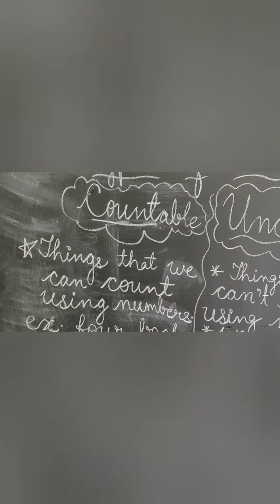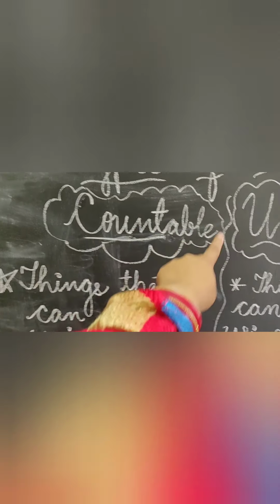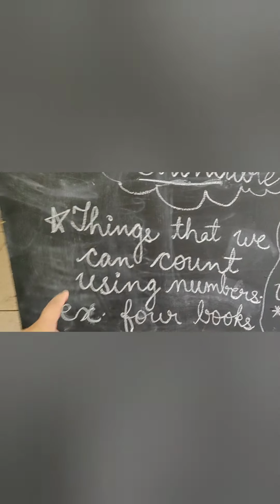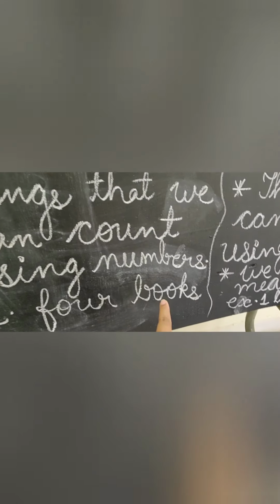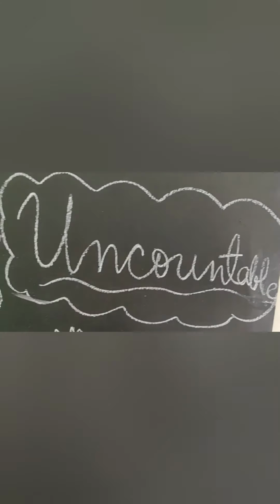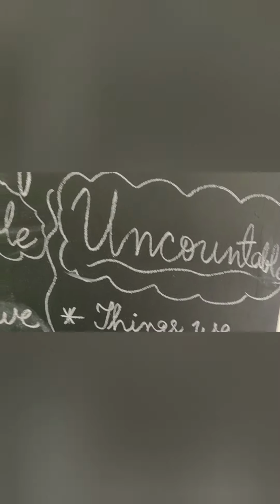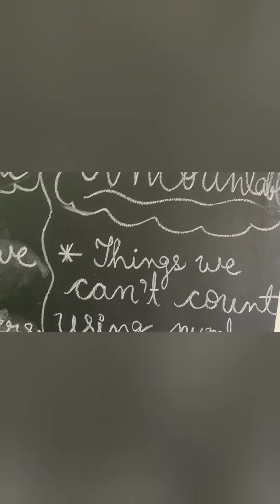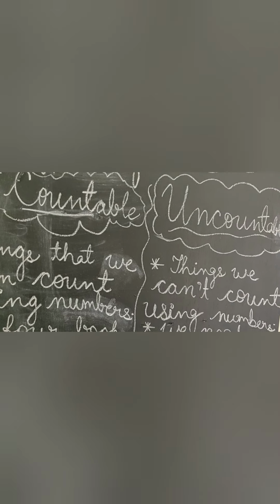Countable and Uncountable Nouns for all# Learn English Grammar easily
Learn Countable and Uncountable Nouns in an easy way.

Golden Insights by Sonali
Youtube Videos
English Grammar
English made easy
Countable and Uncountable Nouns